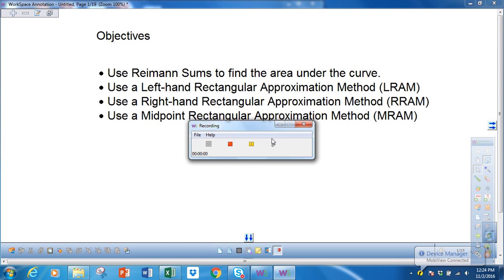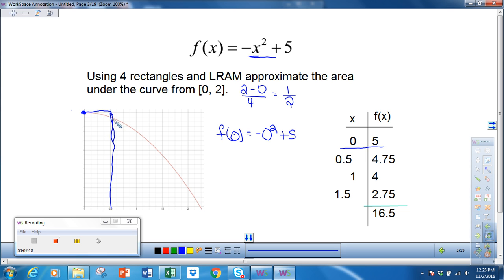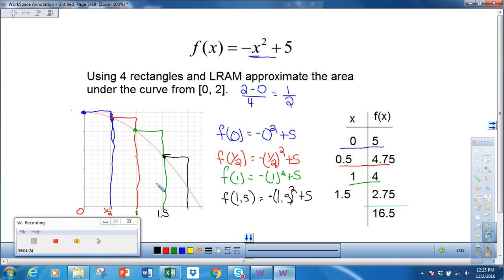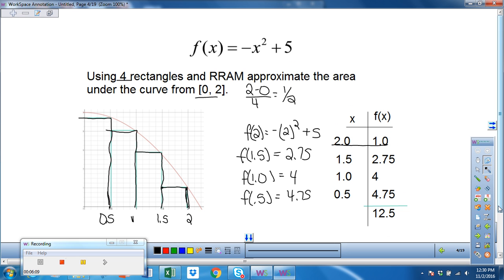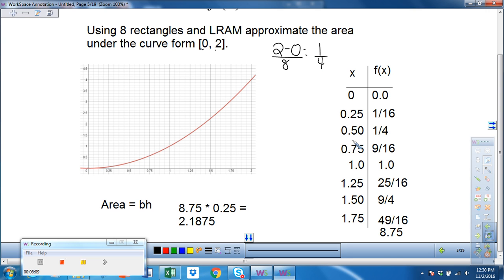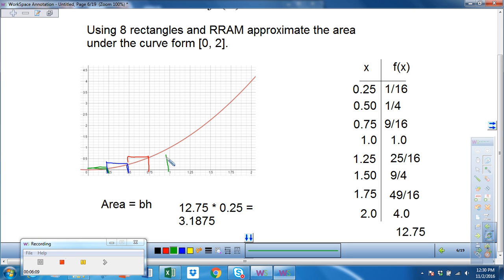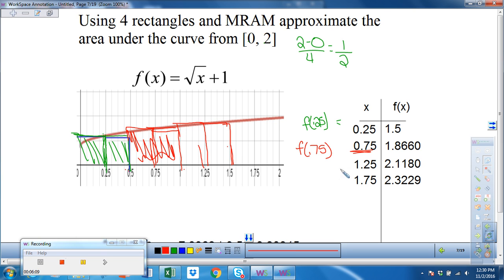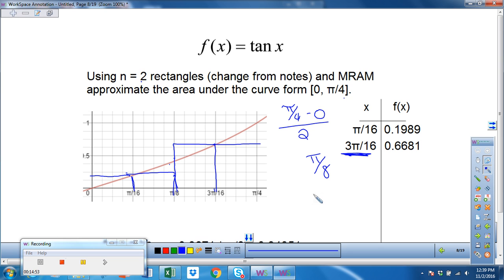Reimann Sums Part I Video